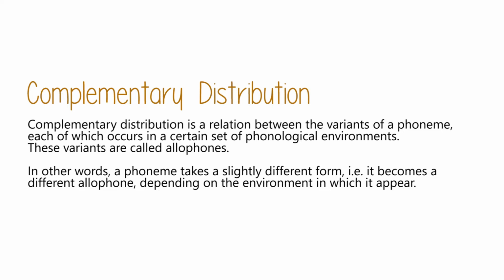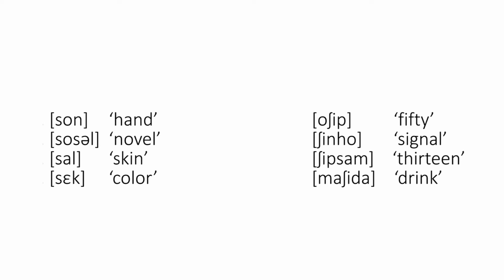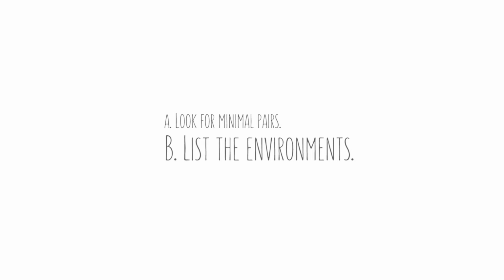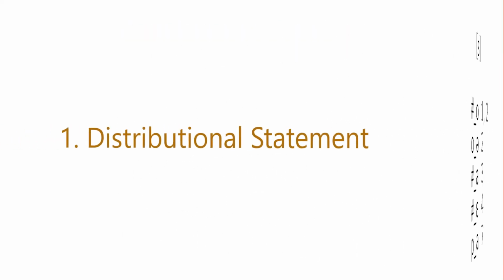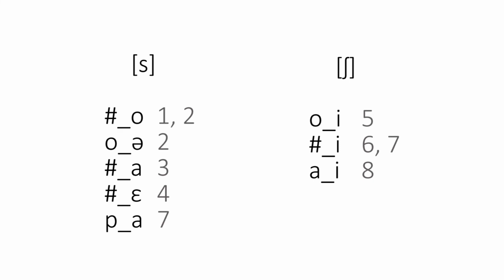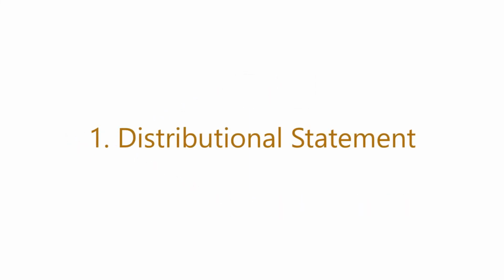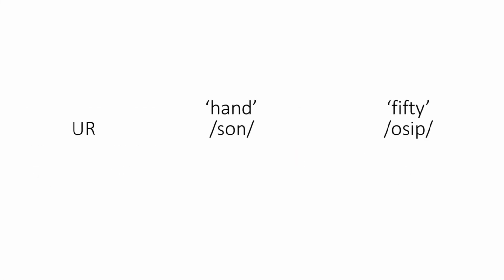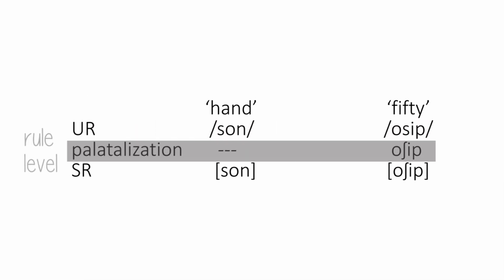Distributional Statement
If you find any value in my work, please consider supporting it by doing any (combination) or all of the following:

Sound (including 'Game Plan', Bad Snacks; ‘Venetian’, Density & Time; 'Stranger Danger', Francis Preve)